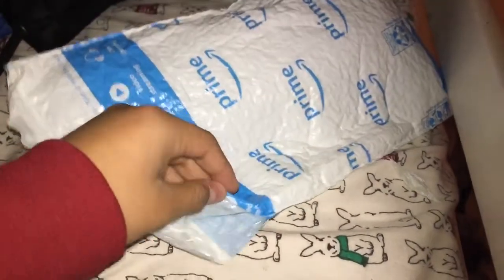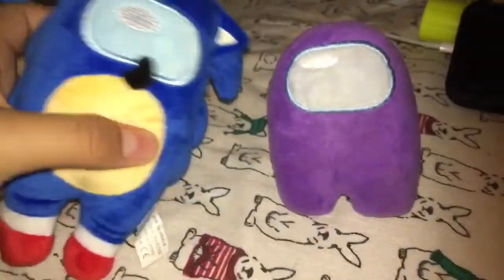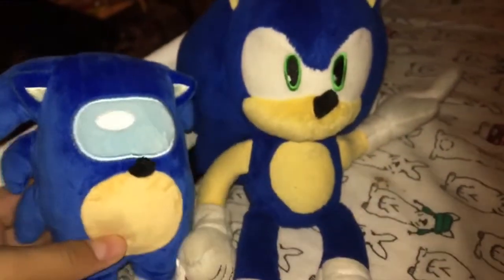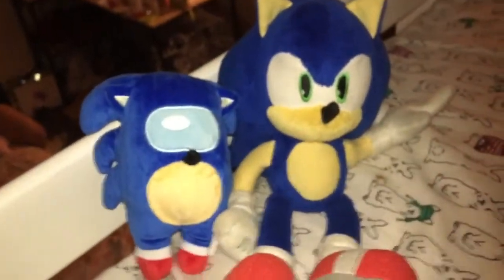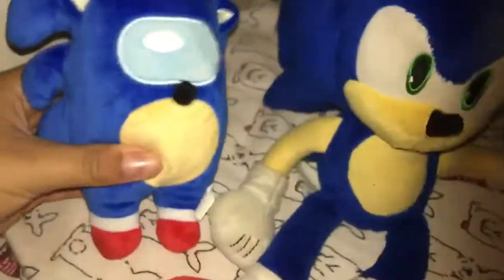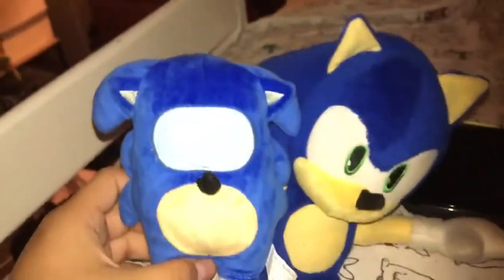Sonic among us plushie unboxing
I got this plush today but i was also expecting tails too.